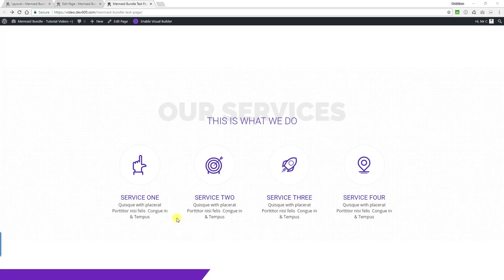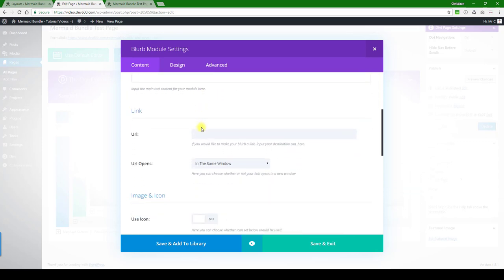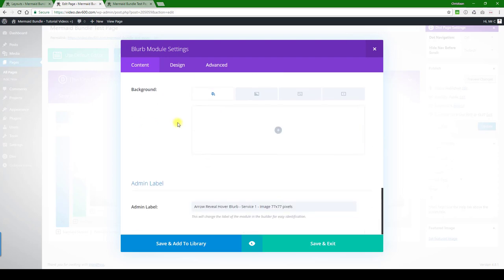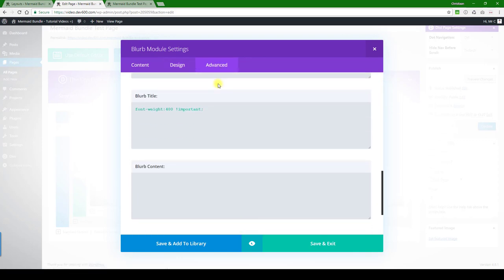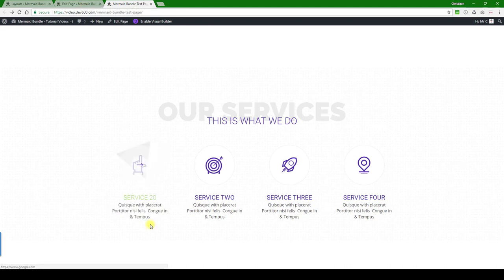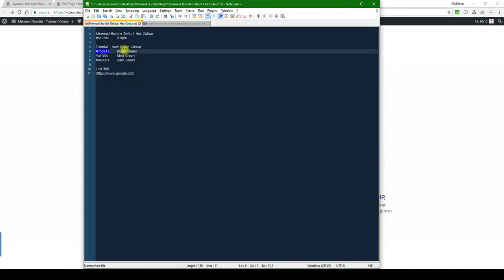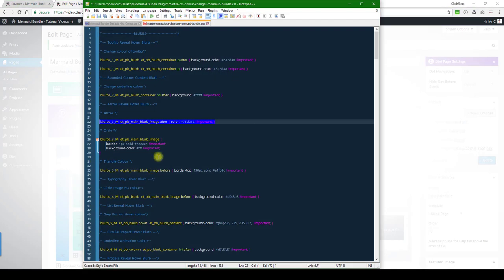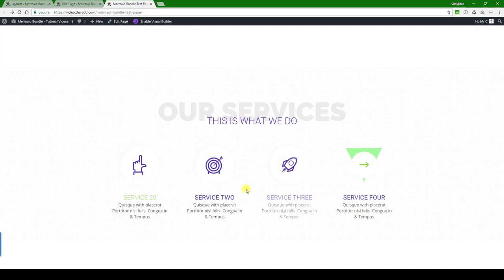How to Modify - Arrow Reveal Hover Blurb - Divi Blurbs Module